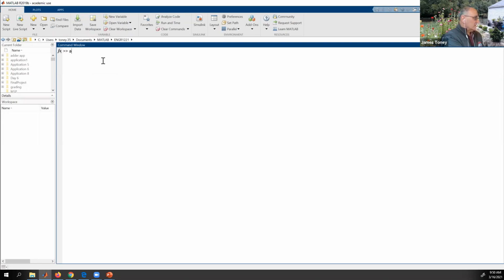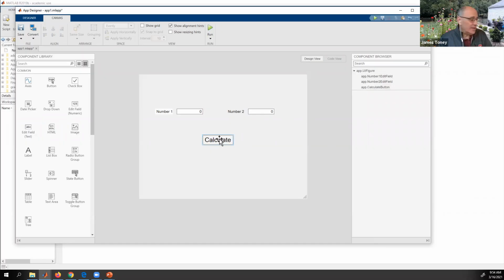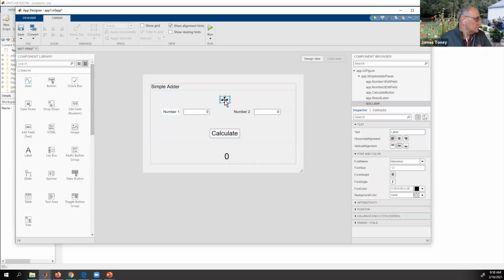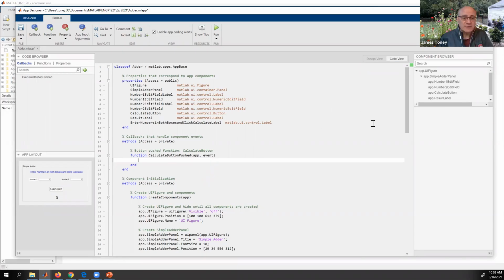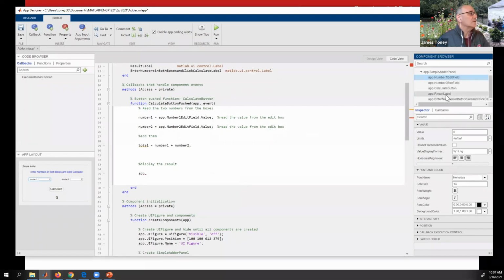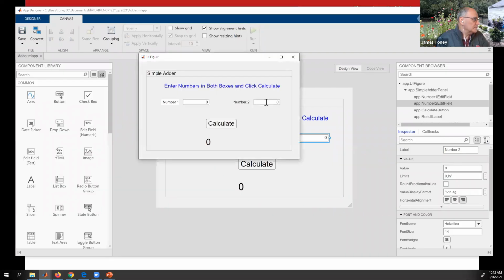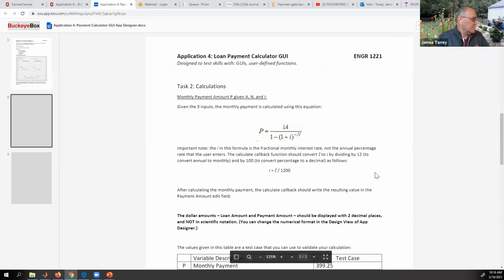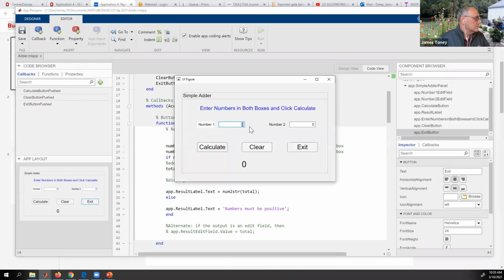Lesson 15 Part 2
Introduction to App Designer